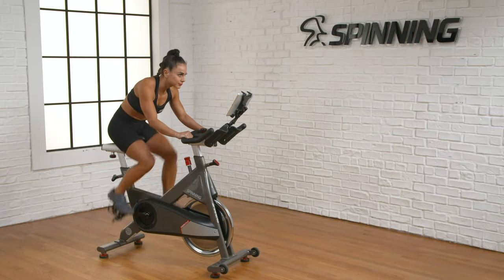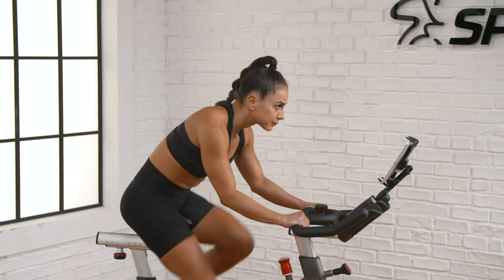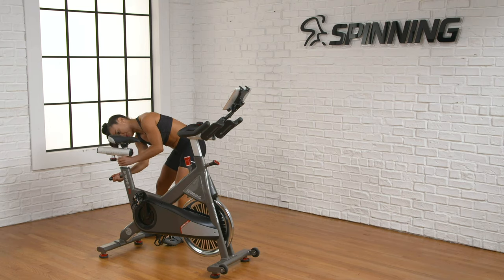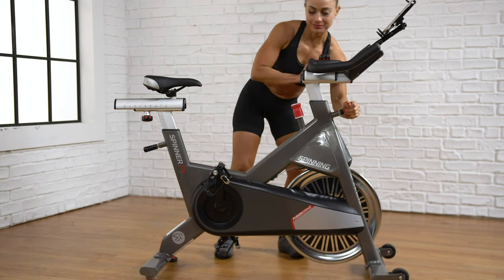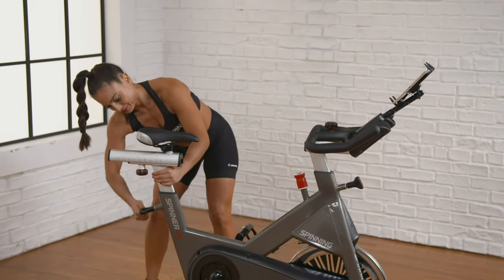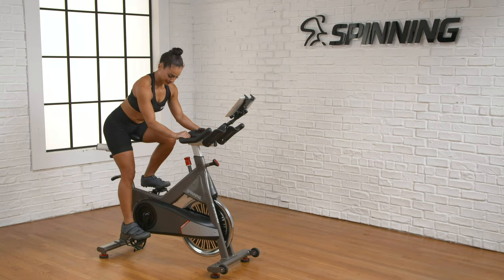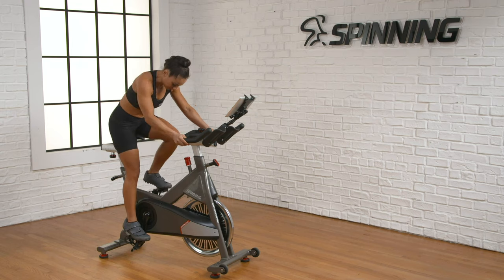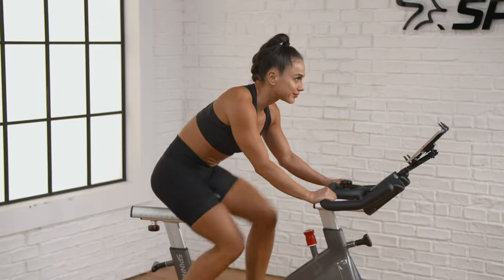How To Set Up Your Bike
In this video, learn how to set up your bike! Having the right Spin® bike settings, including saddle and handlebar height, ensure a comfortable ride and greatly reduces the risk of injury.